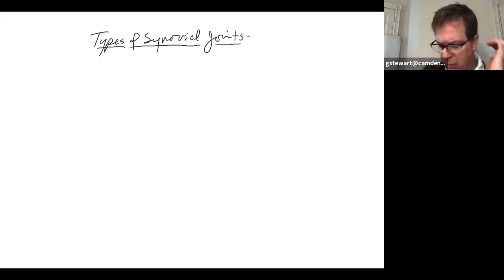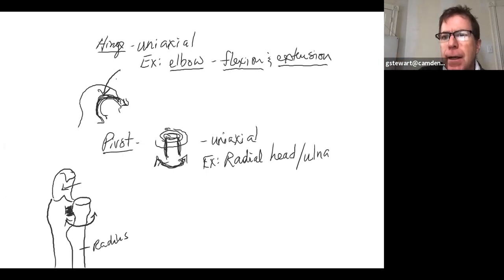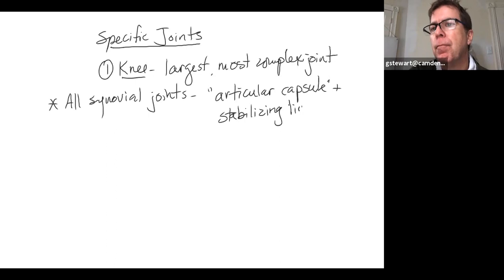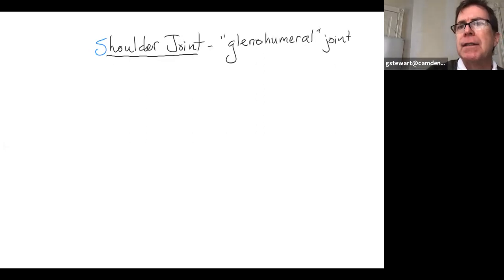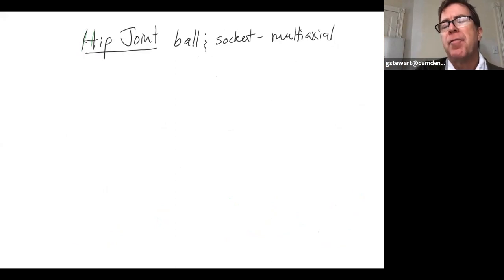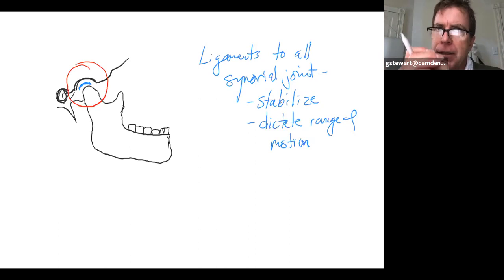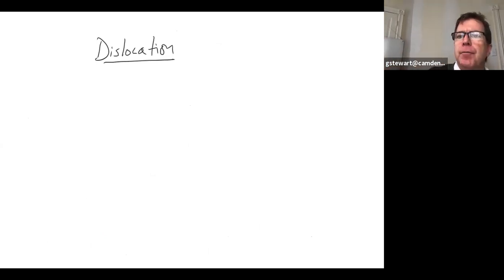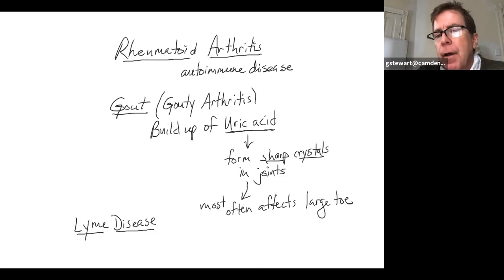A&P Lecture: Joints Part 2